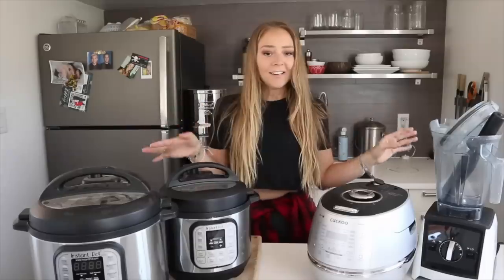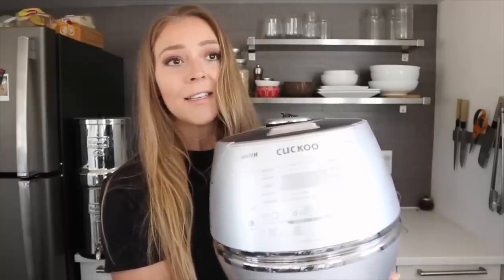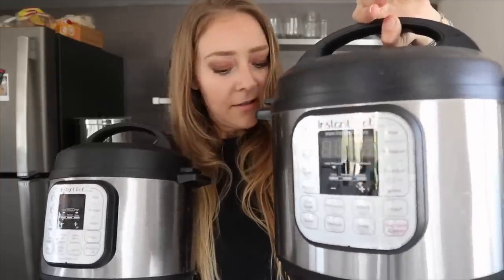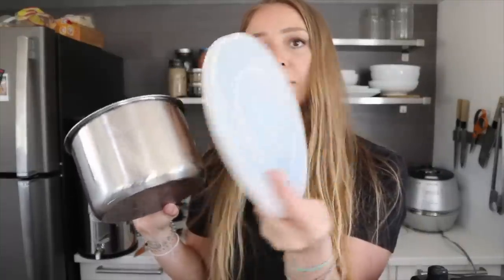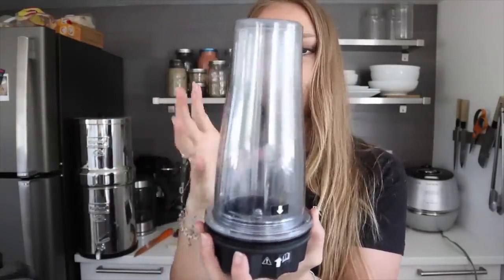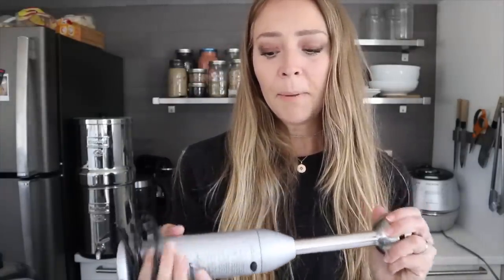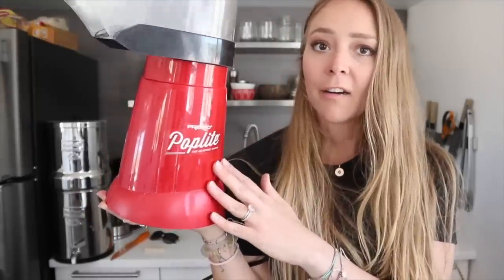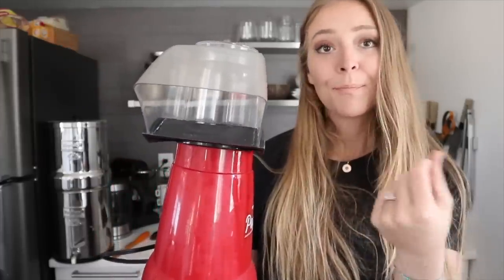MUST HAVE APPLIANCES FOR VEGANS / OIL FREE COOKWARE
Cuckoo rice cooker
Aroma ricer cooker
Instant pot
Extra pots
Instant pot lids
Ninja blender
Immersion blender
Omorc air fryer
Cusiniart griddle
Omega juicer
Popcorn maker